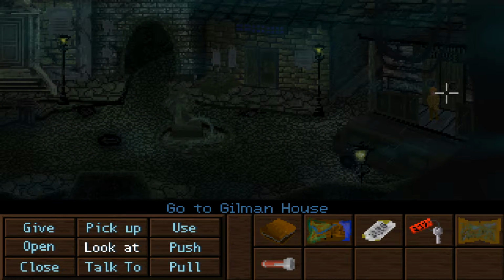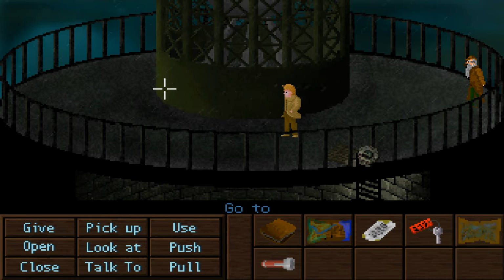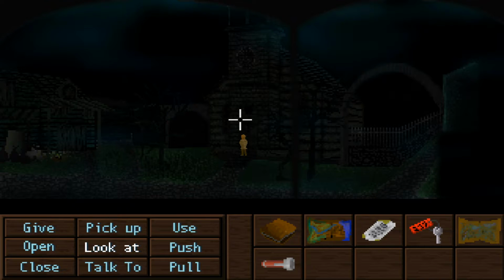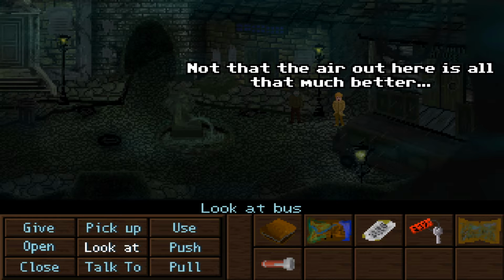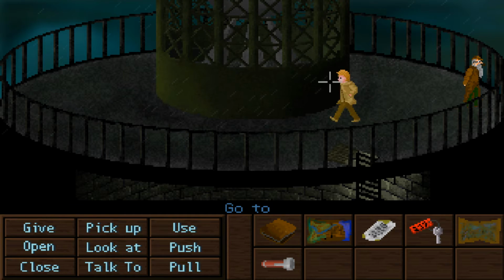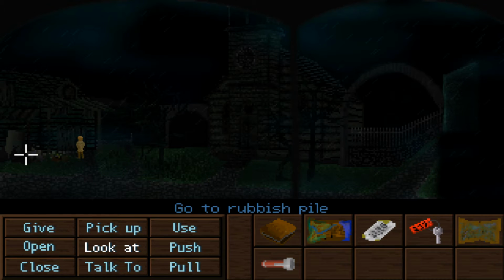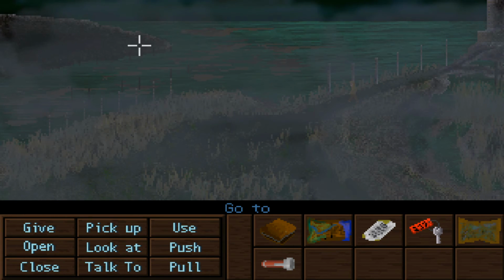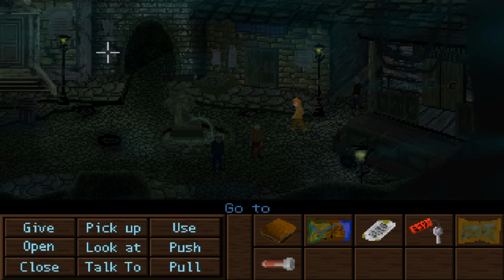Let's Play Chronicle of Innsmouth (Blind) - Part 5: The Lighthouse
The door of the lighthouse is open so let's go in and see what's inside and who is on top giving us light signals!

Spoiler alert: I'll get stuck in this episode so some tips/hints/suggestions would be appreciated. :/